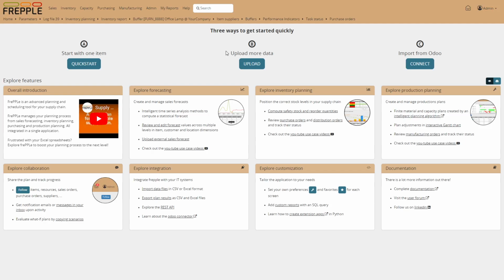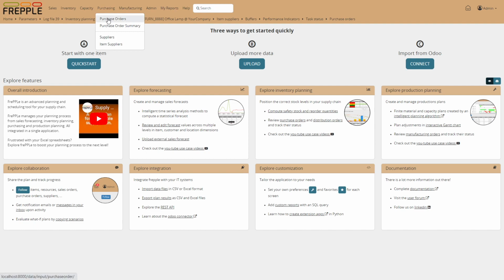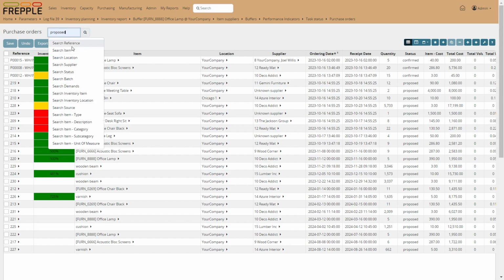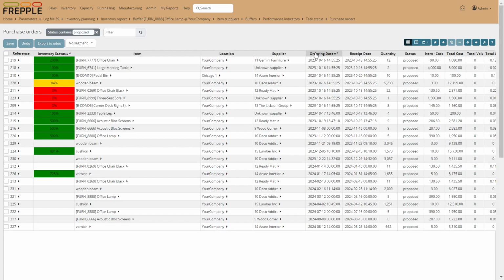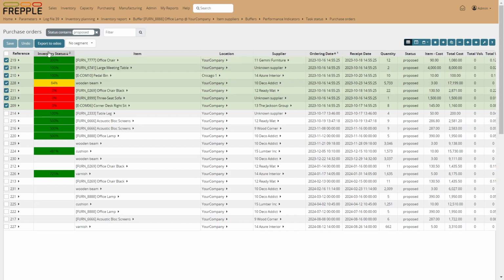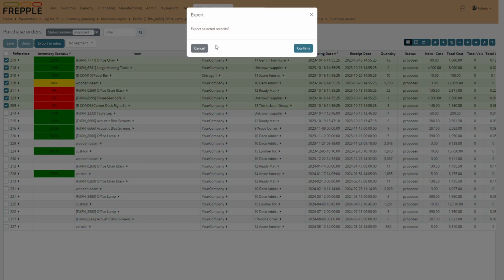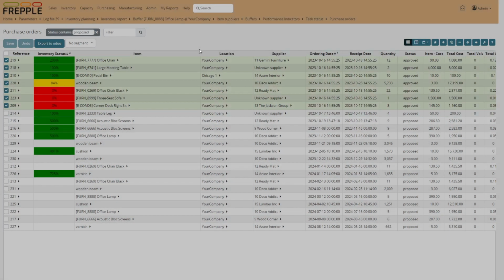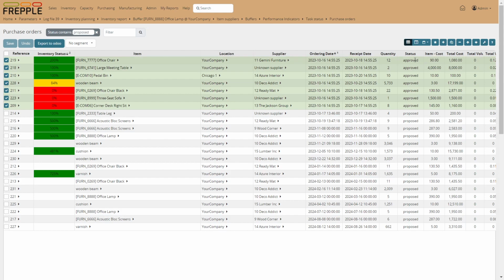frePPLe - How do I approve my MOs/POs/DOs ?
frePPle is an open source production planning application, targeted at discrete manufacturing industry.